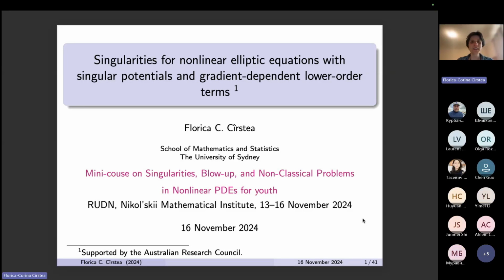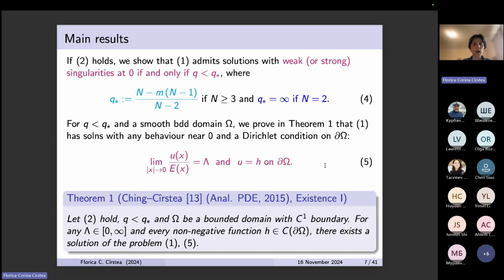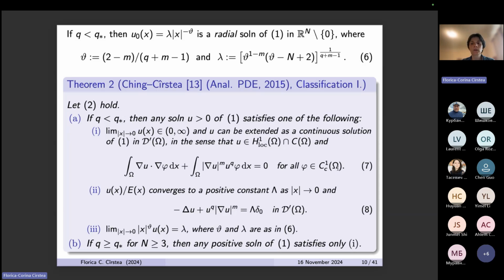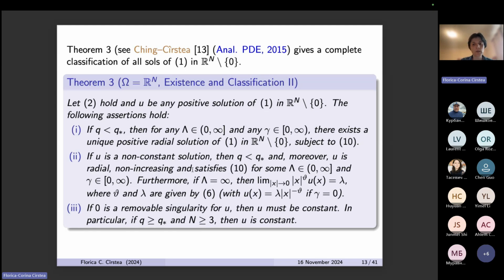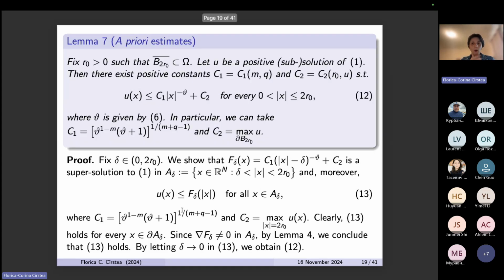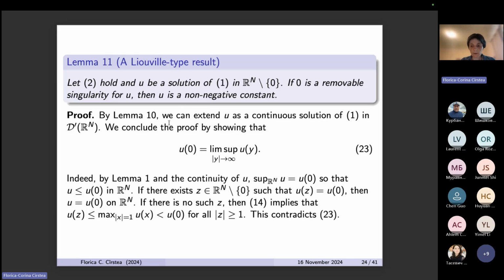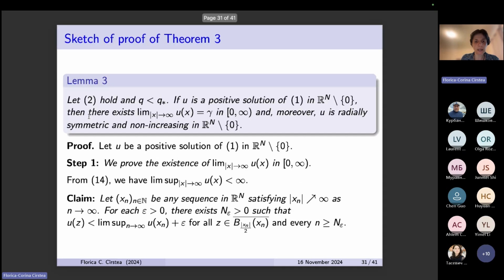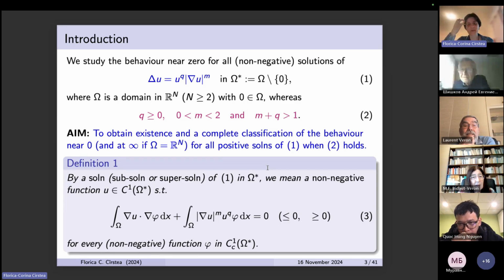Florica Cirstea - Singularities for NEE with singular potentials and gradient dependent lower (L. 2)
Singularities for nonlinear elliptic equations with singular potentials and gradient-dependent lower-order terms. Lecture 2

Florica Cirstea, Sydney University, Australia